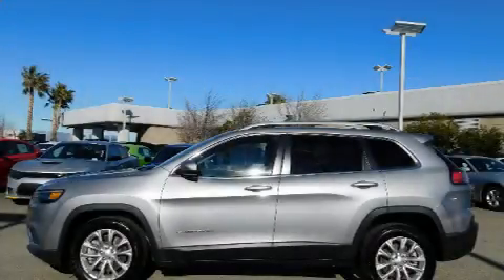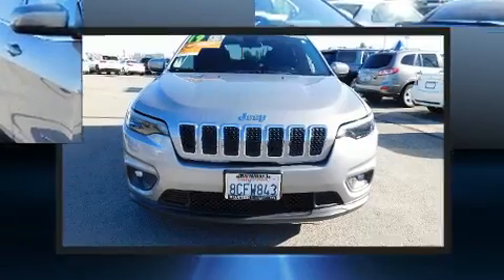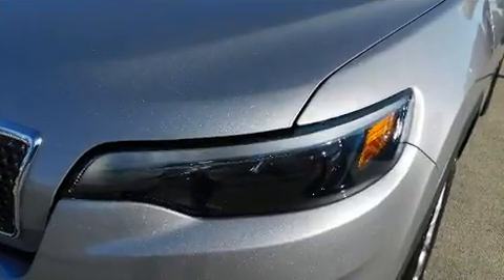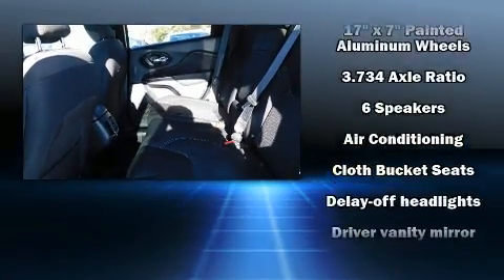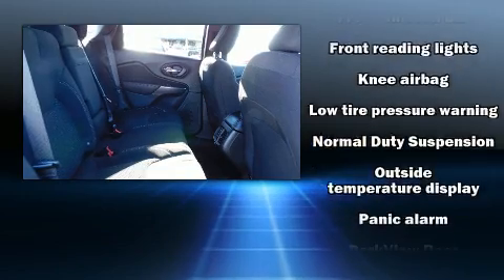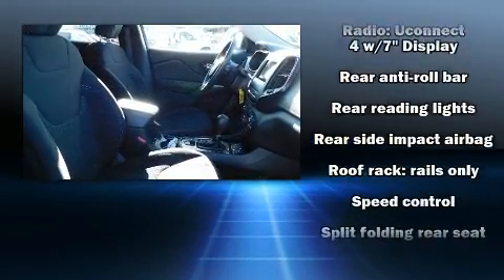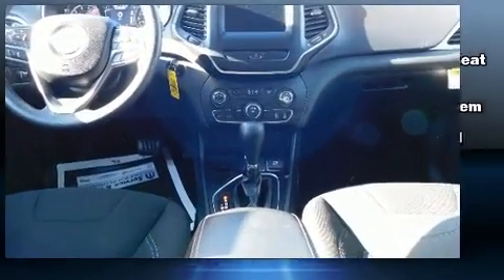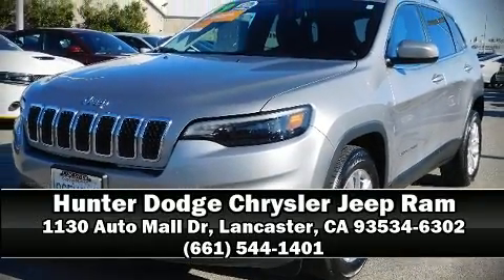2019 Jeep Cherokee Latitude FWD in Lancaster, CA 93534-6302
The 2019 Jeep Cherokee. With fewer than 25,000 miles on the odometer, this 4 door sport utility vehicle prioritizes comfort, safety and convenience. Smooth gearshifts are achieved thanks to the refined 6 cylinder engine, and for added security, dynamic Stability Control supplements the drivetrain. Top features include a split folding rear seat, front and rear reading lights, 1-touch window functionality, a trip computer, remote keyless entry, cruise control, a roof rack, and more. Jeep ensures the safety and security of its passengers with equipment such as: head curtain airbags, front and rear side impact airbags, traction control, anti-whiplash front head restraints, a panic alarm, and 4 wheel disc brakes with ABS. Brake assist technology provides extra pressure when applying the brakes. This vehicle has achieved Certified Pre-Owned status, by passing a comprehensive certification process, including a rigorous 125 point inspection! We pride ourselves on providing excellent customer service. Please don't hesitate to give us a call.